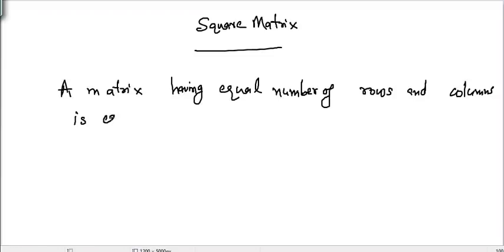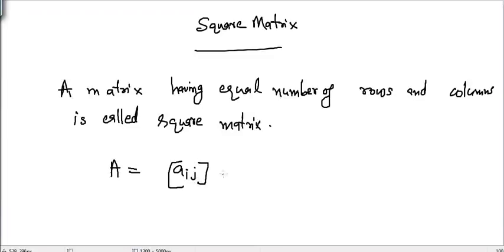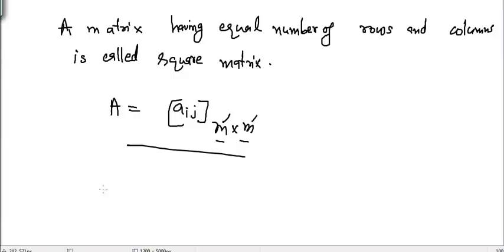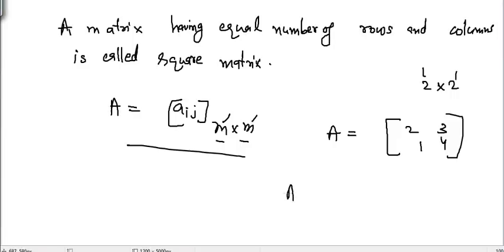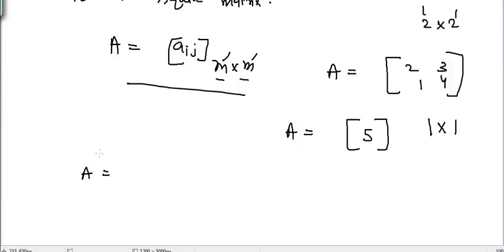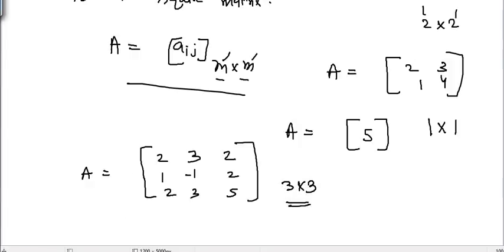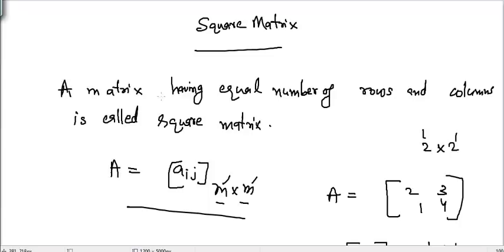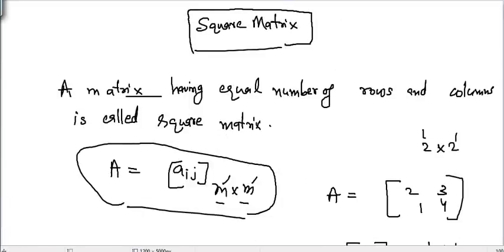What is a Square Matrix?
Square matrix is a matrix having equal number of rows and columns.